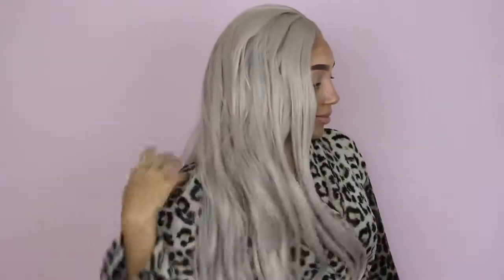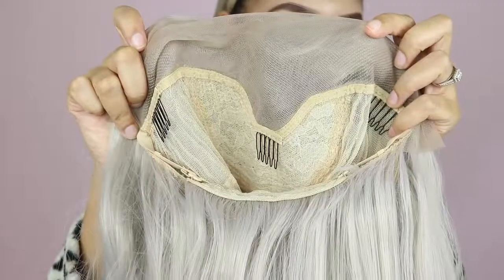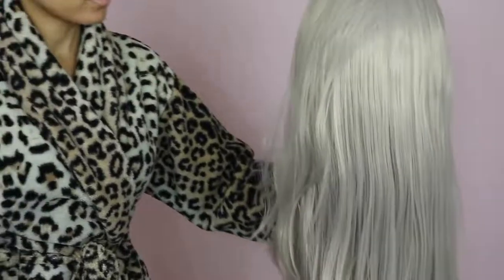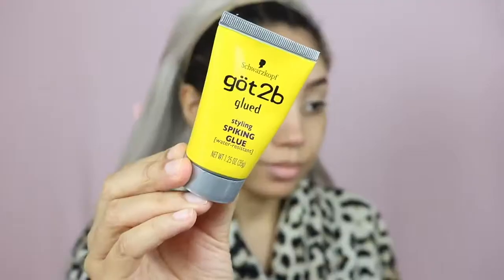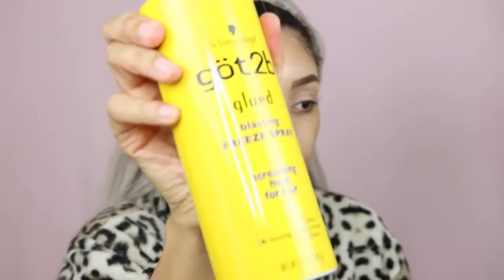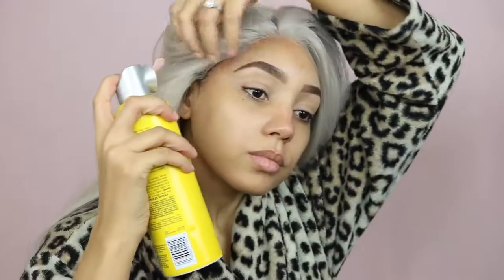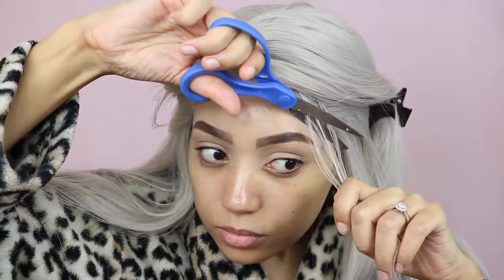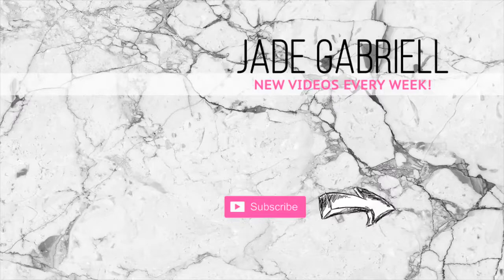Silver Grey Amazon Wig Reiview $37.99 Xiweiya Wig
Xiweiya wig has our own factory, and specially offers fashion colored wigs and basic colored fashion style wigs, if you love it, please contact with us via e-mail
This video is made by Jade Gabriell